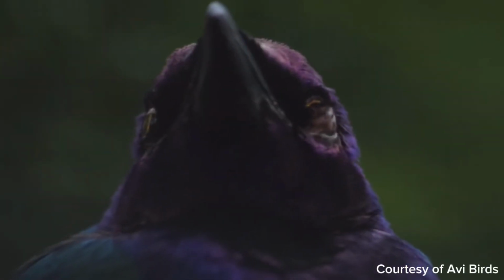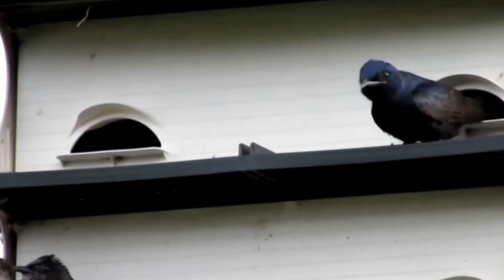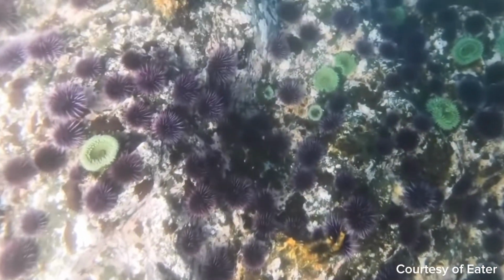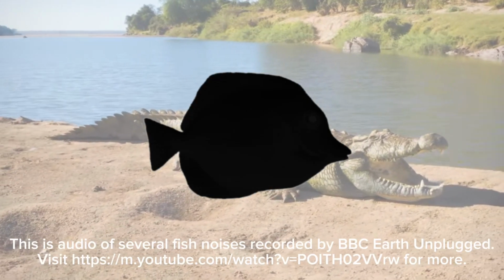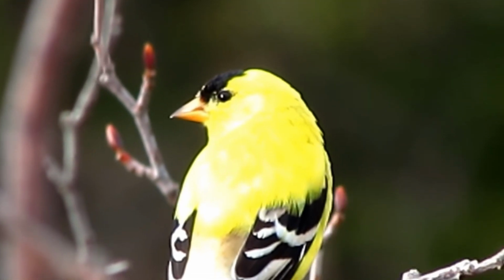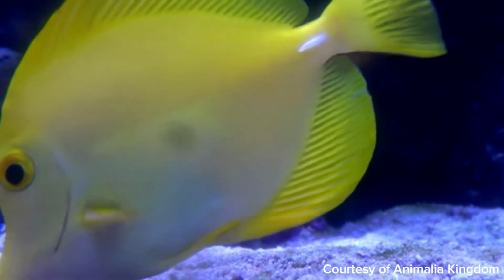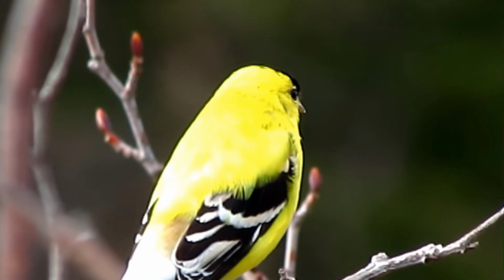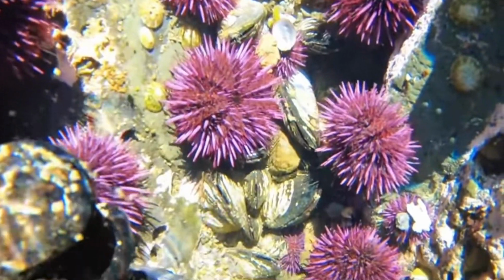Comparing Purple and Yellow Animals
This is the third episode of the fourth season of ‘Comparing Animals and Their Habitats.’ In this video we will list the many differences between the purple glossy starling, purple martin, Pacific purple sea urchin, American goldfinch, yellow warbler, and yellow tang. Then, we will compare the purple glossy starling and American goldfinch, purple martin and yellow warbler, and Pacific purple sea urchin and yellow tang. Always, many thanks for your generosities. Click this link to get the free and reliable quiz:

Below are all the links used to create the script for this video:

Visit these websites to learn more about the animals. Courtesies to Relaxation Film @RelaxationFilm , Avi Birds @avibirds1551 , J Birds @J_Birds , Eater @eater , Scenic Relaxation @ScenicRelaxationFilms , Lesley the Bird Nerd @LesleytheBirdNerd , GoTrails @GoTrails , and Animalia Kingdom @AnimaliaKingdom all whom provided amazing footage to be used in the production of this video. S04E04 will soon be published on Saturday, December 9th, 2023 at 12:00 pm. Have an amazing autumn!

We hope you enjoyed the video. If you would like to see more amazing